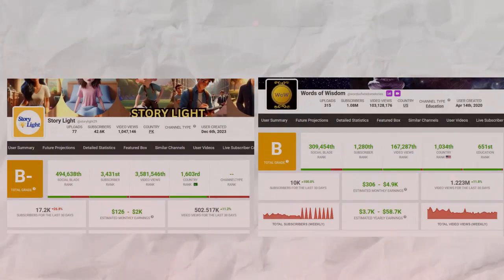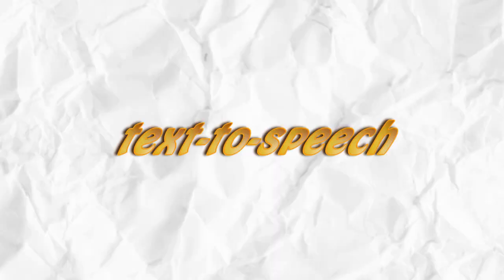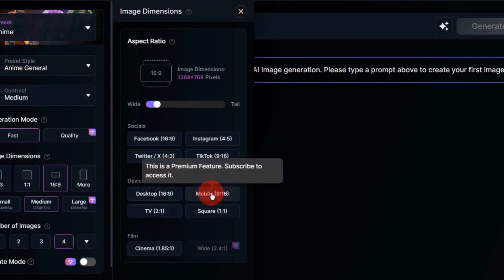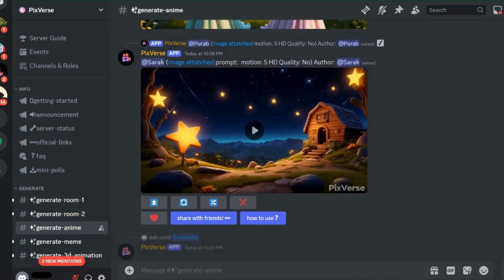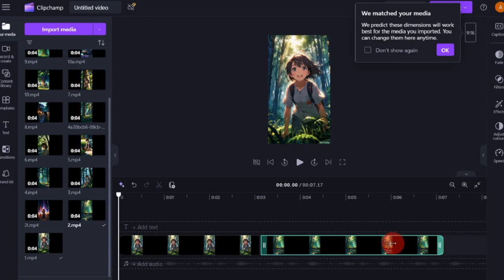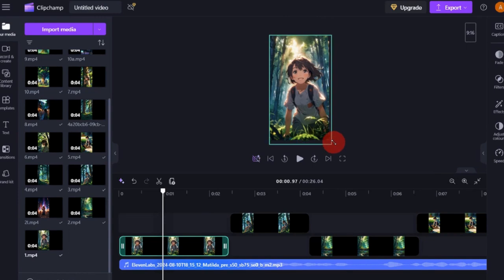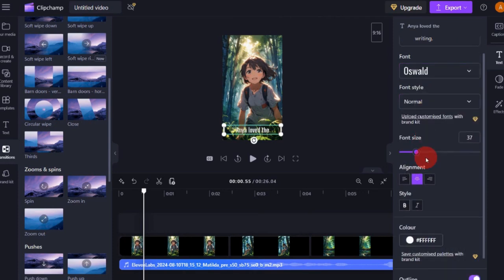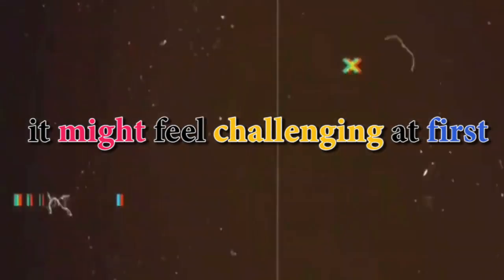How to create 3D animation video easily in just 5 minutes (complete tutorial)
Today, I'm sharing a step-by-step process on how to create a 3D anime motivational video easily in just 5 minutes!

Here's the prompt I used:

"I want to create a motivational story. Give me 10 motivational story ideas."

Tools Used:

Time spam:
00;00 INTRO
00;12 Script creation
00;47 Audio Creation
01;16 image creation
02;00 motion creation
02;40 video editing